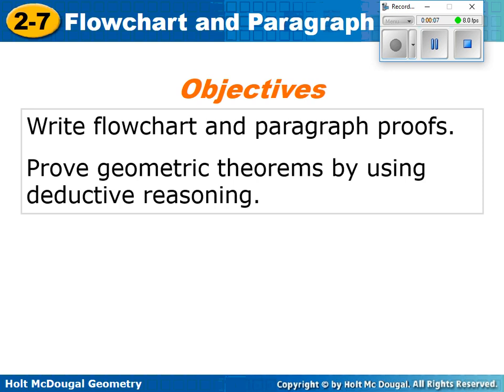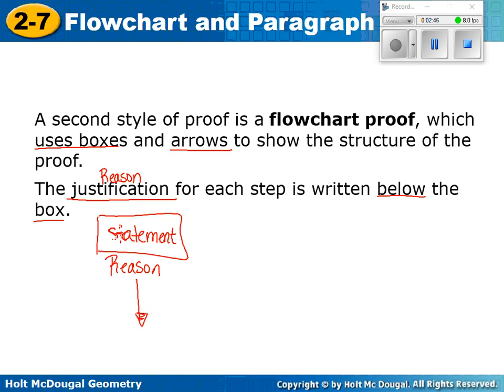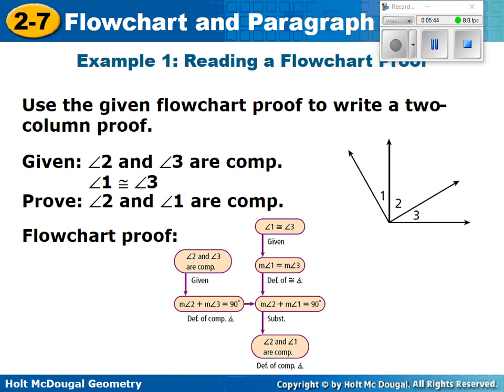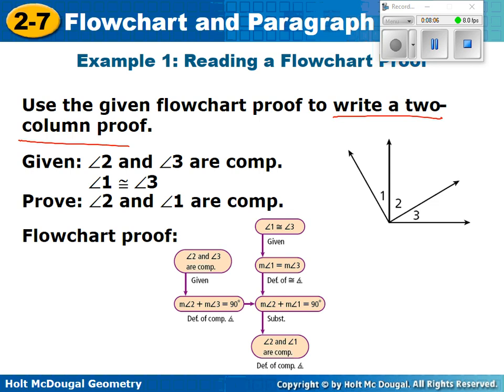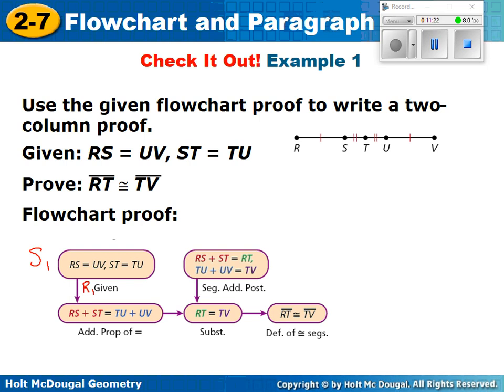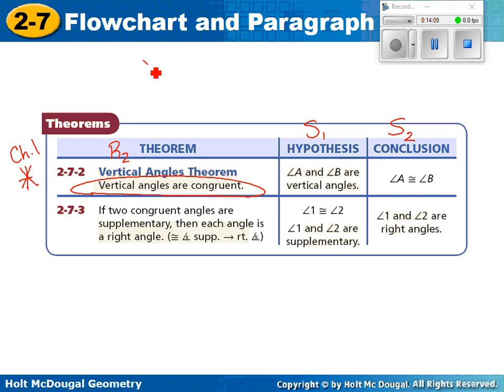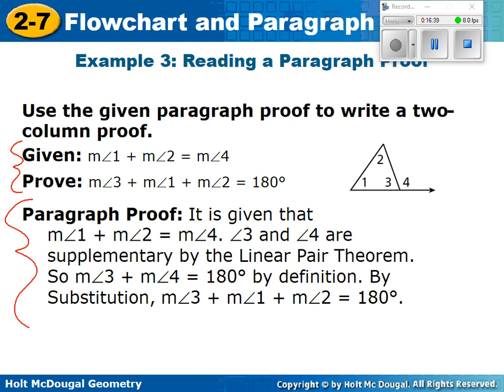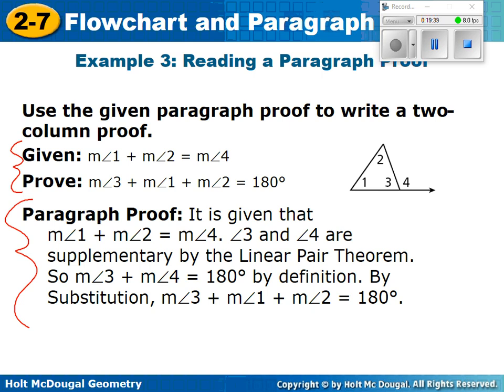Pre AP Geometry 2section7